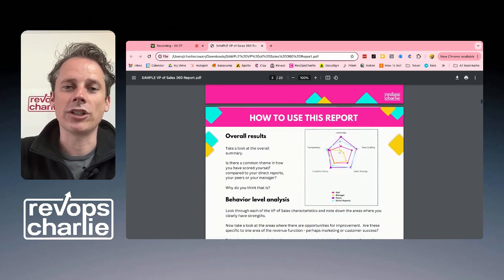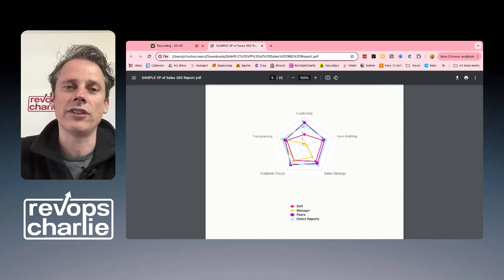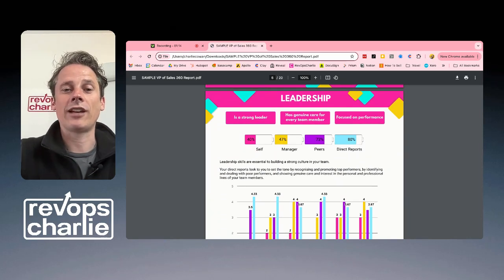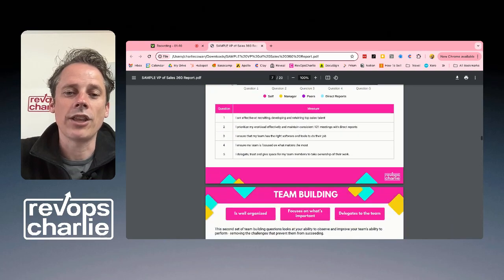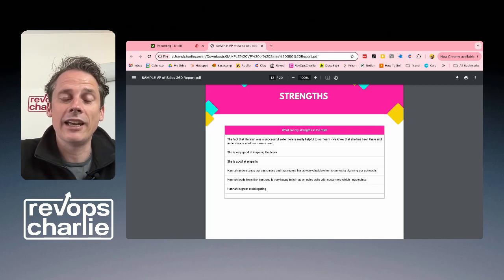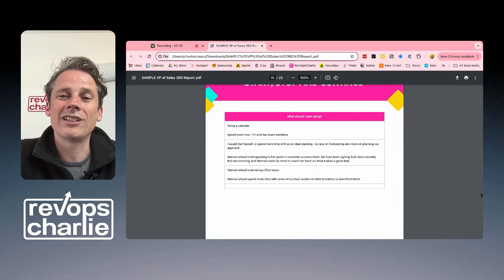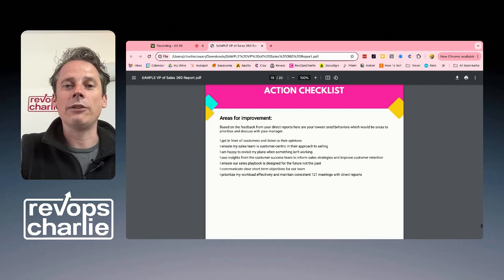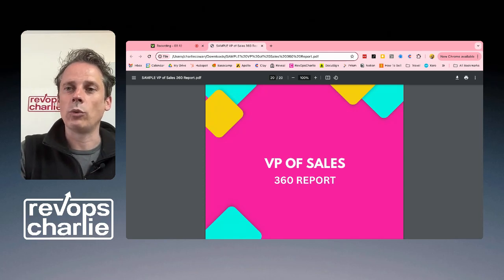RevOpsCharlie VP of Sales 360 Report Overview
The RevOpsCharlie VP of Sales 360 assessment gathers feedback from the individual themselves, their manager, their peers and their direct reports.

It then consolidates all of the feedback into a 20 page PDF report that can be used to guide discussions between the VP of Sales and their manager.

In this video you'll see the output report as we consolidate the feedback from all of the nominated recipients across five categories:

Leadership
Team building
Sales strategy
Customer focus
Transparency

The report also includes written comments from the nominated individuals:

The VP of Sales strengths
The VP of Sales areas for improvement
What the VP of Sales should start, stop and continue doing
What is the first thing the nominated individual would do if they had this VP of Sales role

Find out more about how to launch your own 360 program